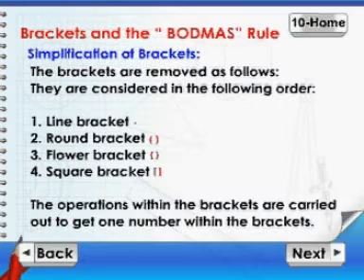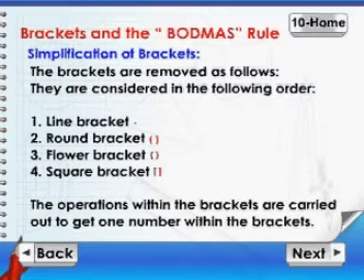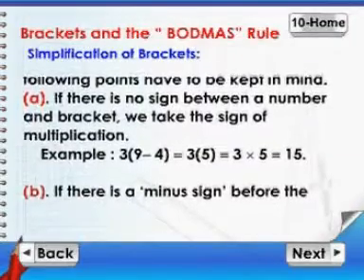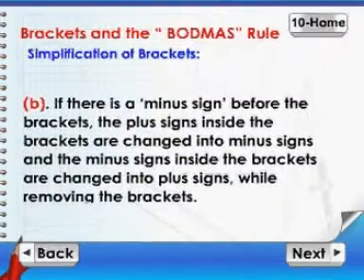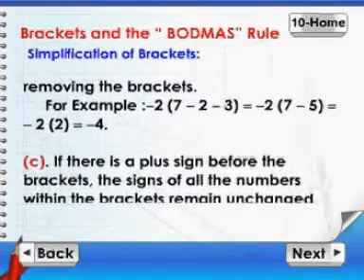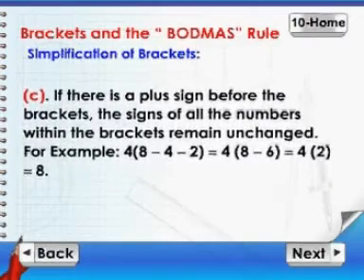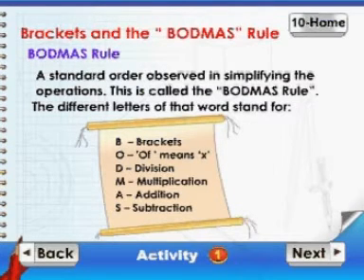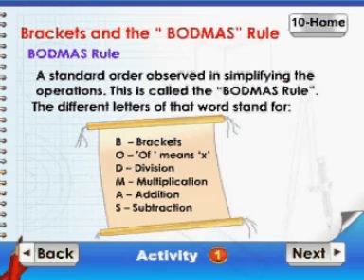Learn Maths - Class 5 - Brackets and the "BODMAS" Rule